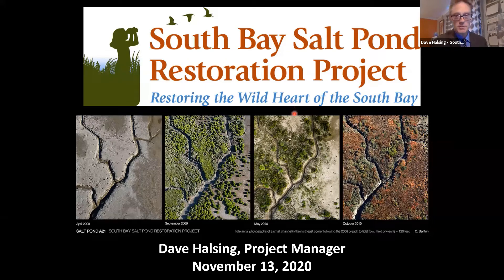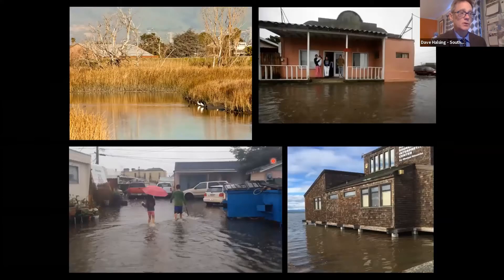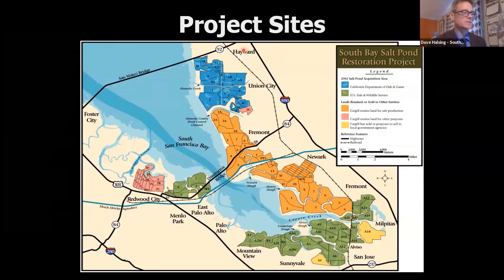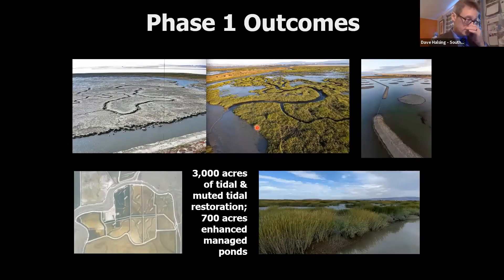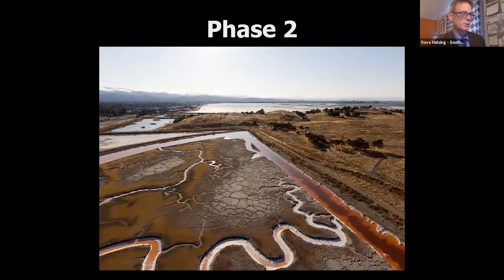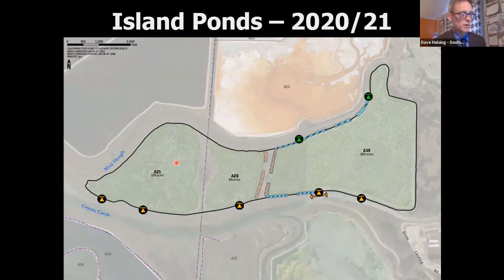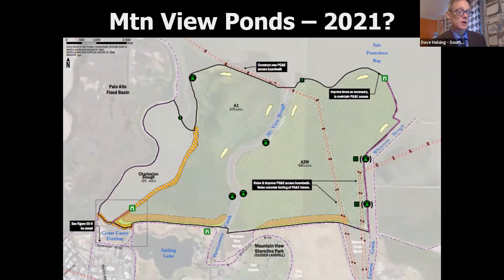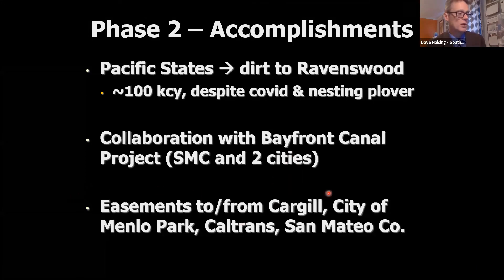South Bay Salt Ponds Project Update Presentation